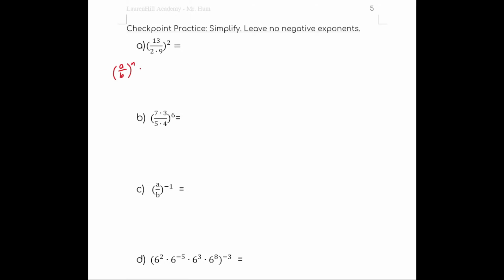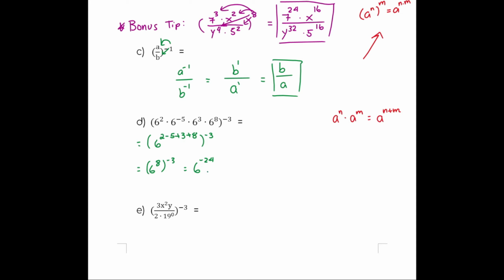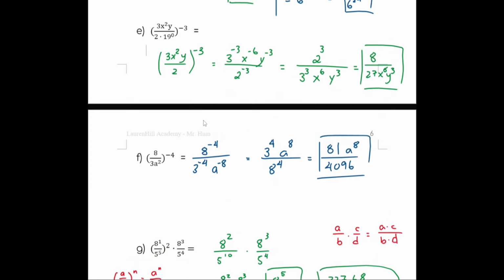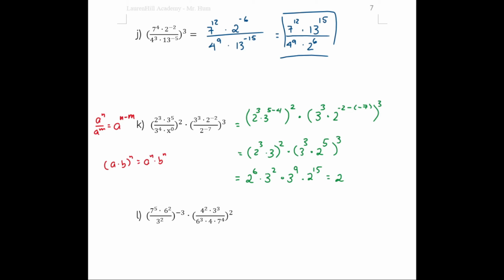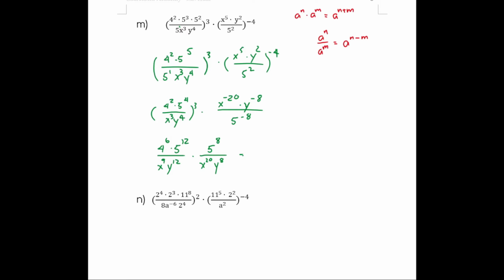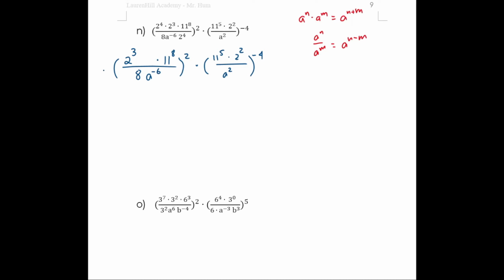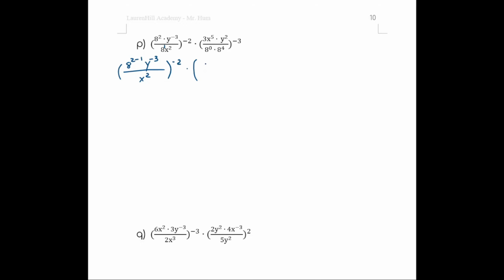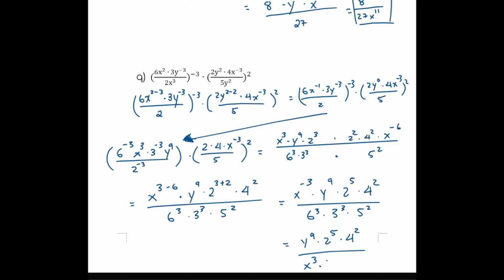Secondary 3 Math: Laws of Exponents Practice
00:00 a)
01:43 b)
03:16 GOATED BONUS TIP
06:05 c)
06:56 d) version 1
08:25 d) version 2
09:50 e)
12:14 f)
13:48 g)
15:54 i)
18:28 j)
19:50 k)
24:31 l)
28:04 m) version 1
33:15 m) version 2
37:05 n)
42:20 o)
47:10 p)
50:25 q)